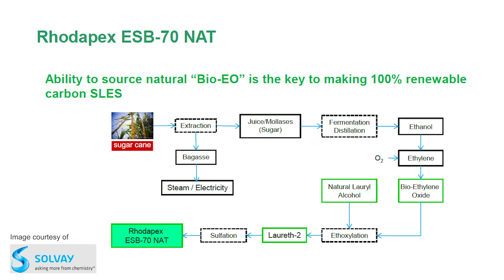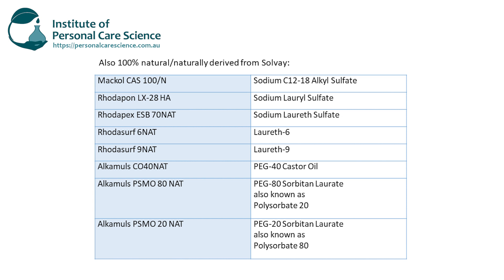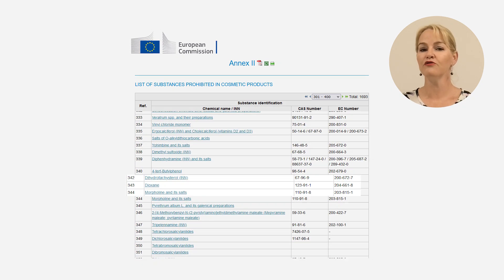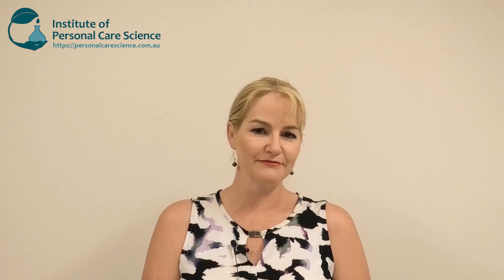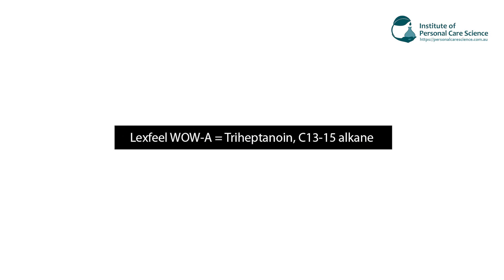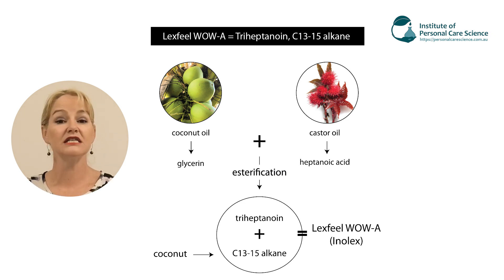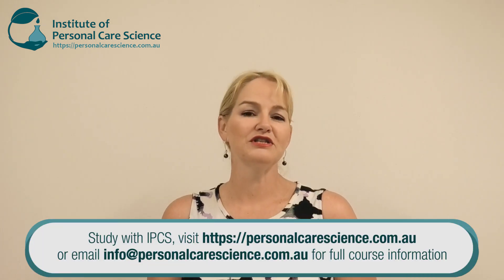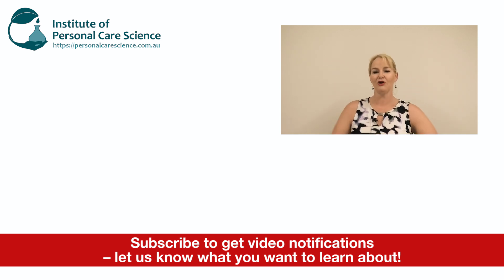Checking cosmetic ingredients – when INCI gets it wrong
Think checking an ingredient list tells the full story about the materials used in your cosmetic  products? Think again! This video shows how the INCI list doesn’t tell the full story about whether an ingredient is safe or natural. Remember, all cosmetic ingredients are safe when used within regulatory limits, regardless of whether they are sourced naturally or from synthetic origin – and remember too, you can’t ‘guess’ how natural or not an ingredient is, as clever chemistry is providing us with more and more traditionally synthetically sourced materials, albeit now 100% bio-based. Find out how you shouldn’t assume origin or safety from an ingredient list, and when INCI gets it wrong – watch now!